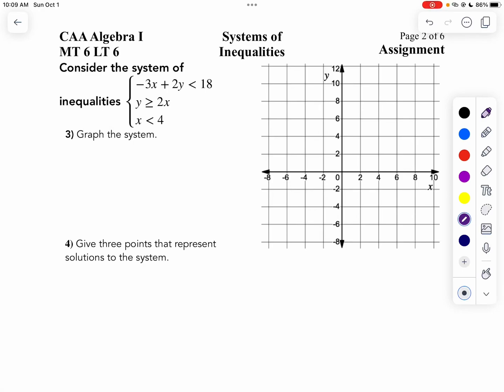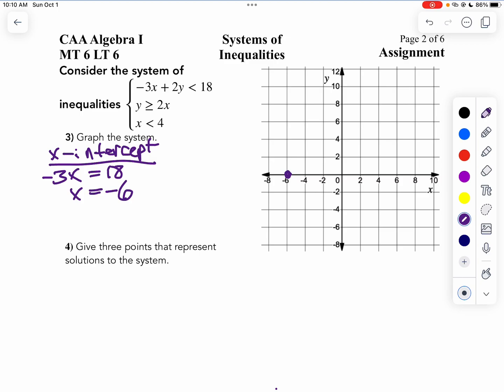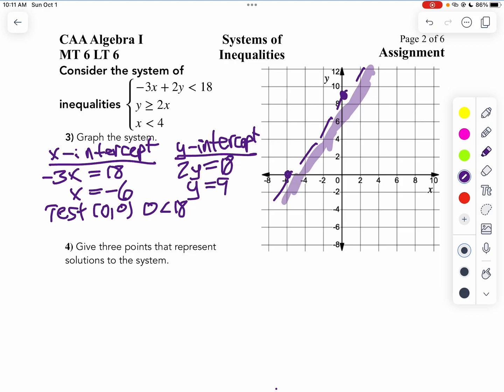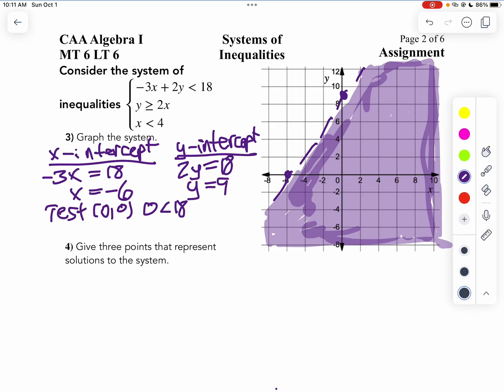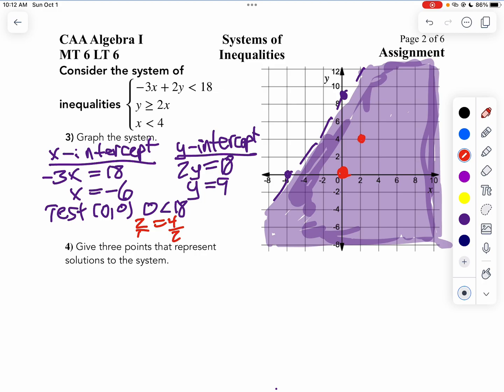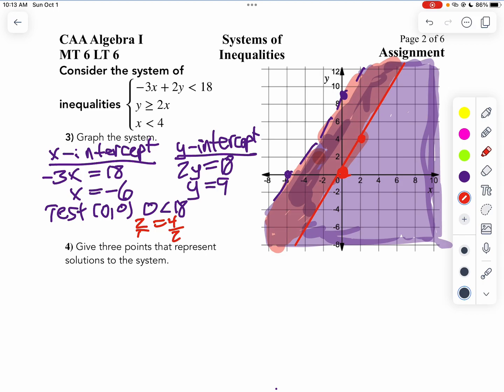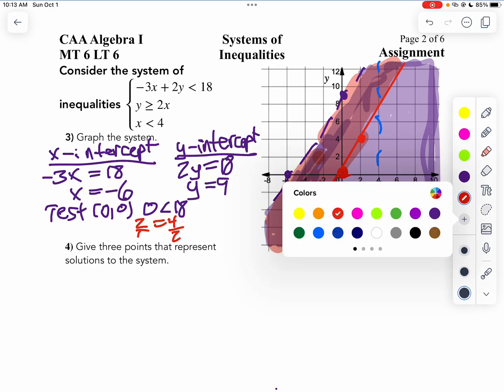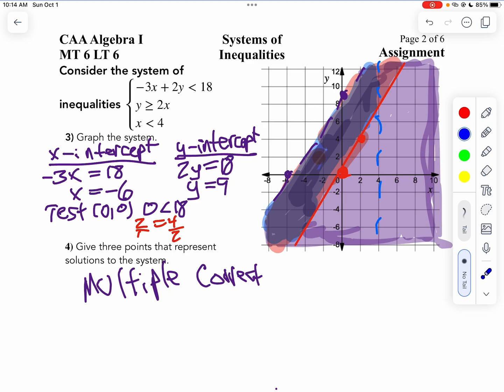MT 6 LT 6 solutions page 2 systems of inequalities